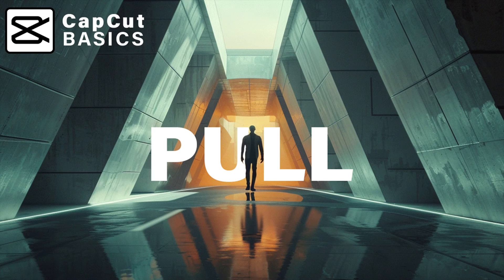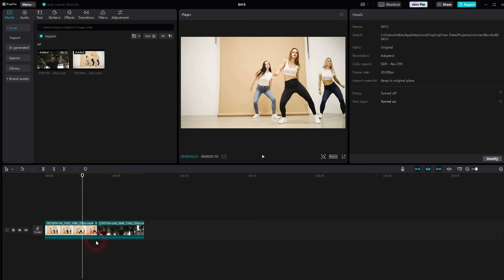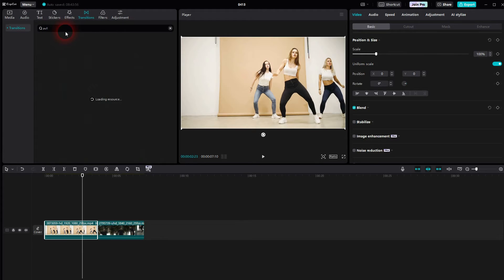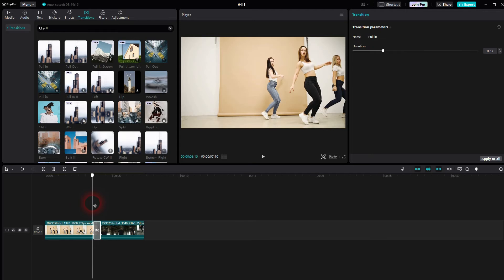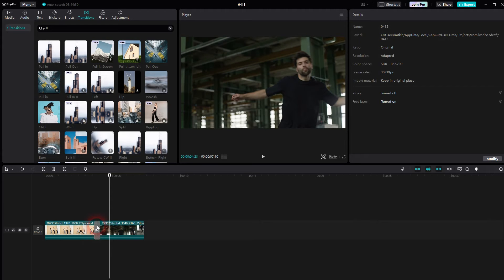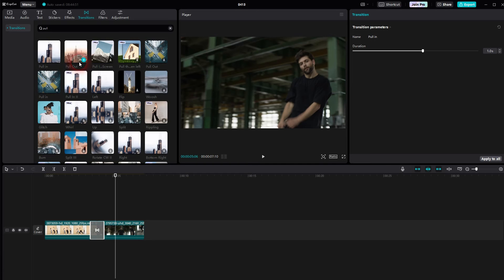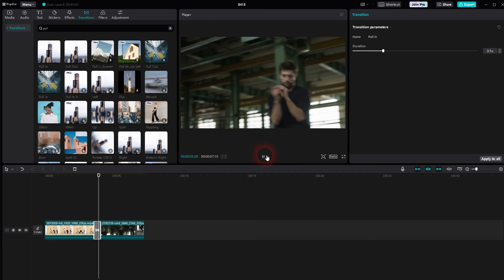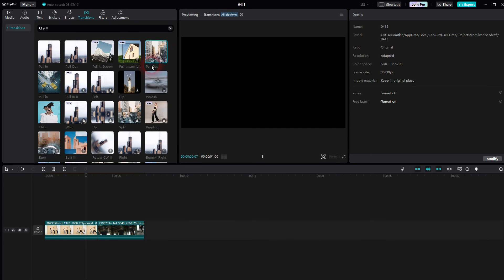Create a Pull Transition in CapCut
In this tutorial I'll show you how to create a pull transition in CapCut.